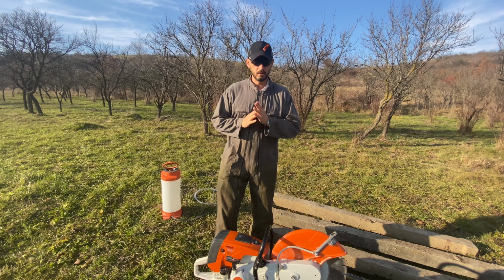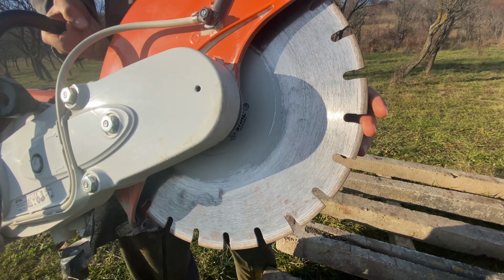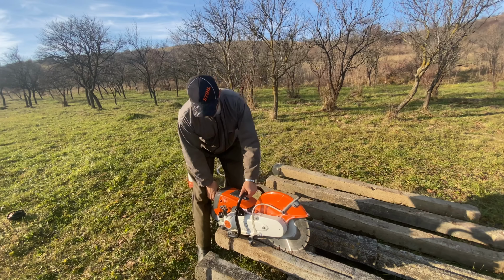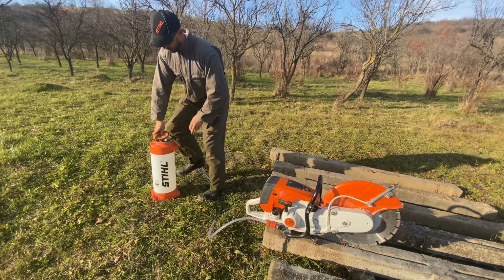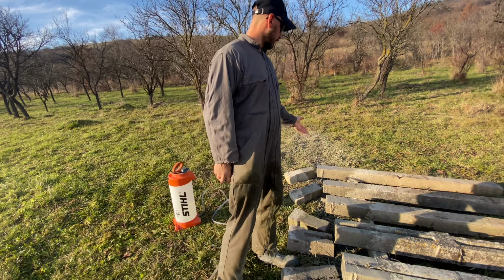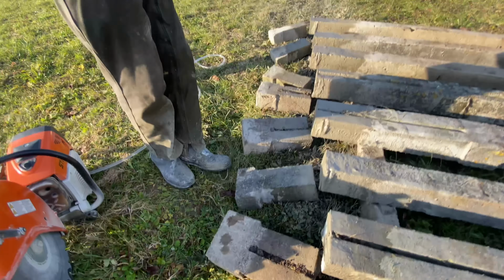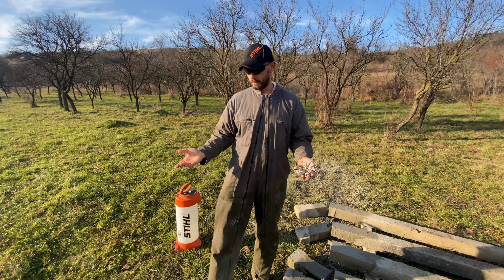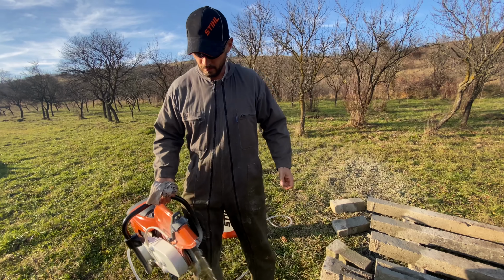Stihl Ts 800 the biggest concrete saw cutting concrete pillars.